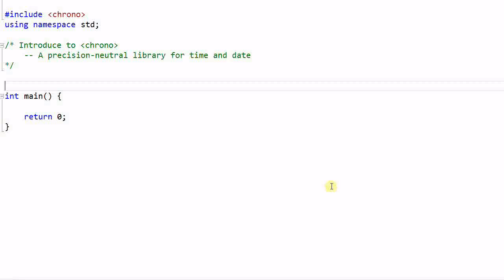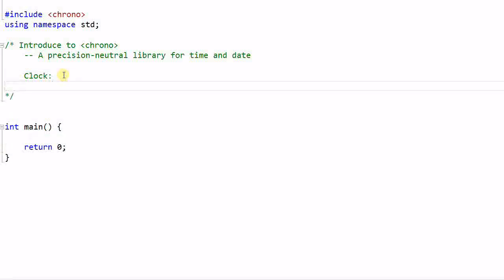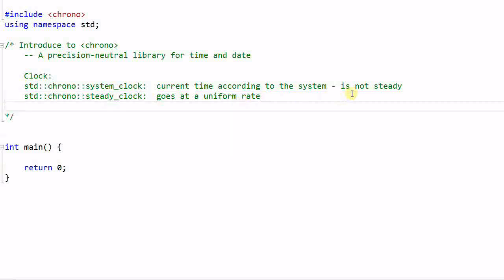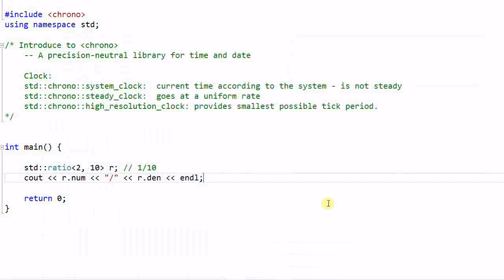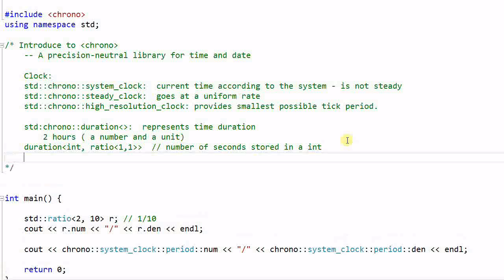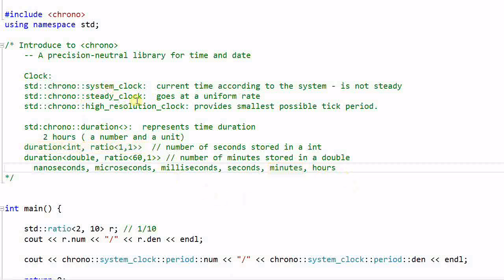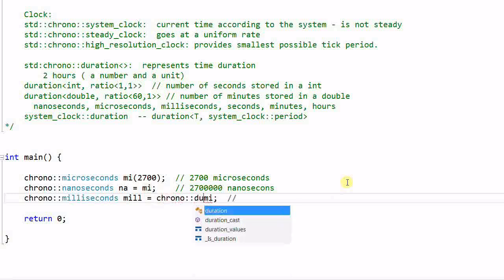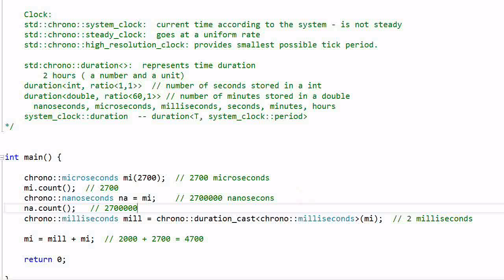C++ 11 Library: Clocks and Timers -- Part I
A tutorial of C++ 11 chrono library, which deals with time and date.